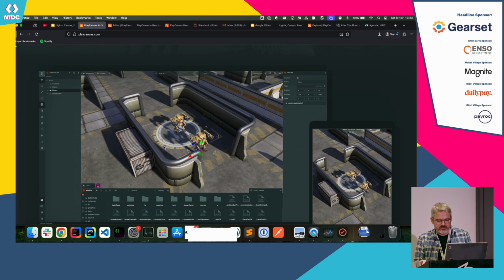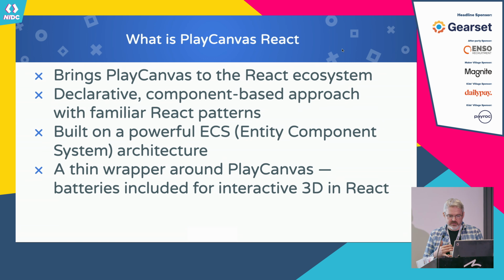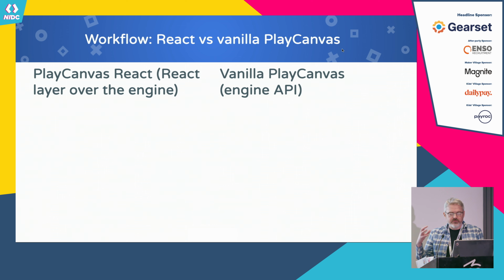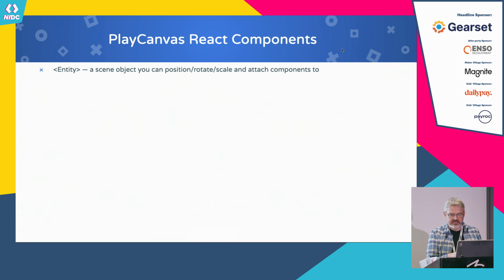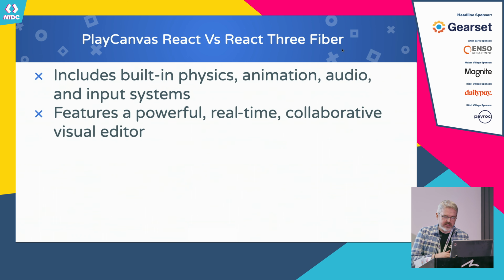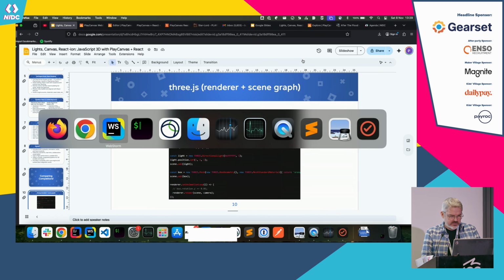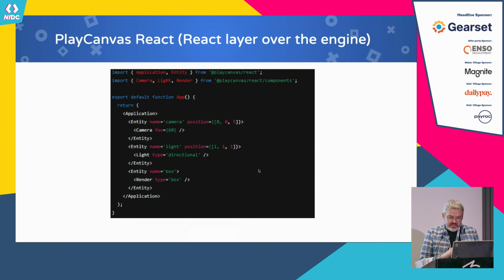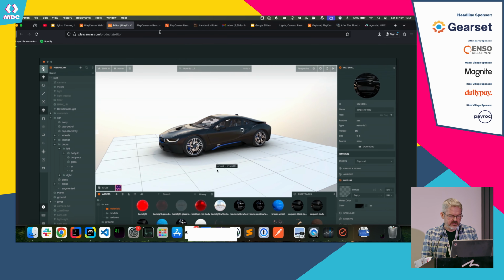Lights, Canvas, React-ion: Javascipt 3D with PlayCanvas + React - Paul Barrett - NIDC 2025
PlayCanvas React lets you compose real-time 3D in the browser with familiar React components and hooks, backed by the open-source and battle-tested PlayCanvas engine. The talk shows how components and hooks map cleanly to scene structure and interaction so cameras, lights, input and state feel like normal React code, not special 3D code.

The talk examines how PlayCanvas React reduces wiring and boilerplate to enable faster iteration for browser-based 3D. Engine-level features like animation, physics, sound, particles, 2D UI, WebXR and asset handling are first-class, which often means less custom integration than assembling a stack around three.js and React Three Fiber. Think of PlayCanvas React as React-first 3D, powered by an engine built for the web.

Recorded in Conf Room 1A of The ICC Belfast, Northern Ireland
NIDC 2025 - Saturday, 8th November 2025